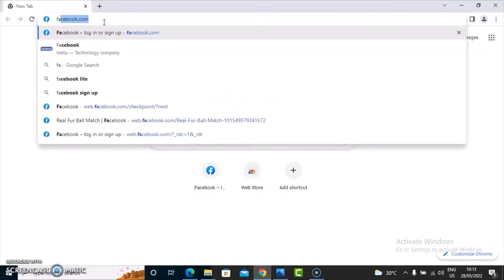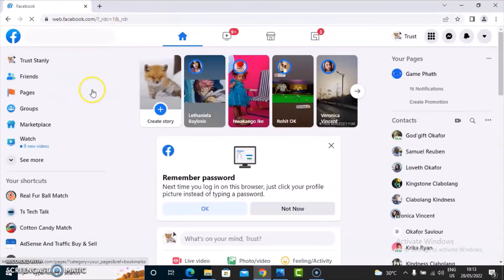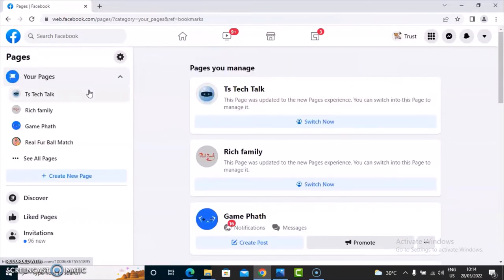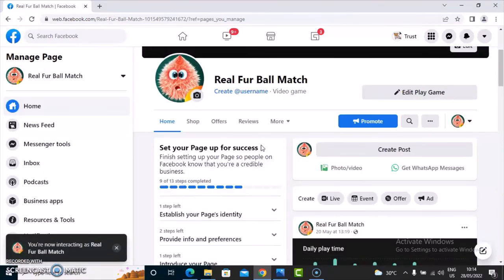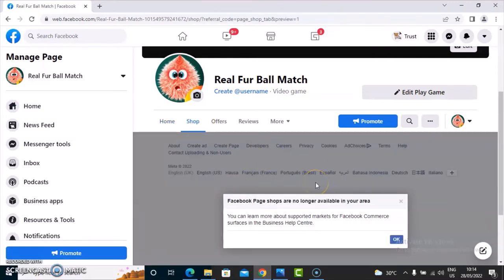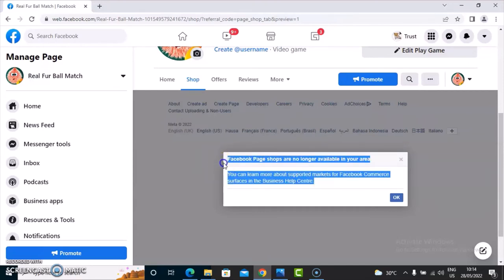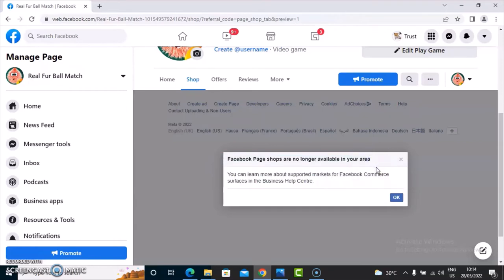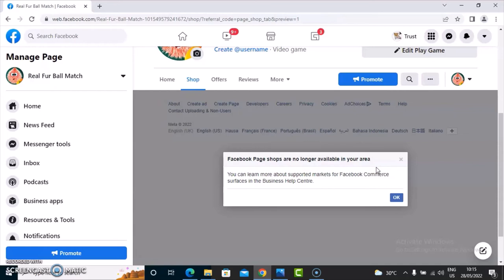No option to Add Product on Facebook Shop Page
hey! No option to Add Product on Facebook Shop Page, i tried to add products on the facebook page so i can mae a video on that topic but discovered is not avaliable in Nigeria.